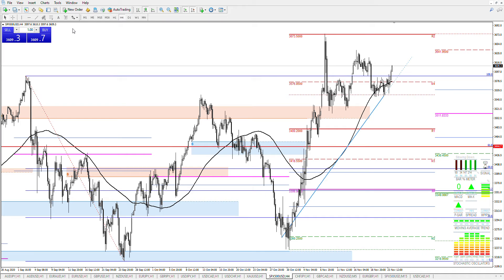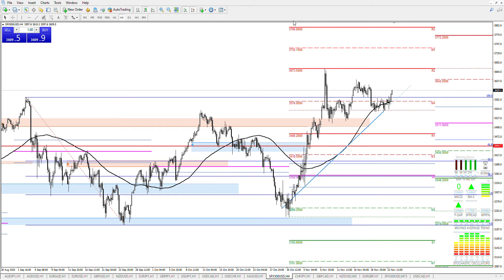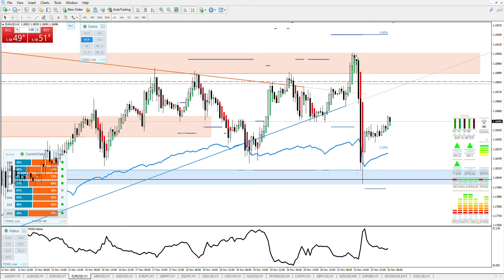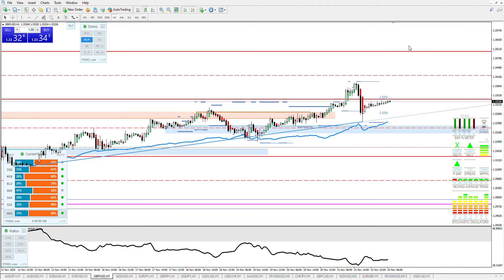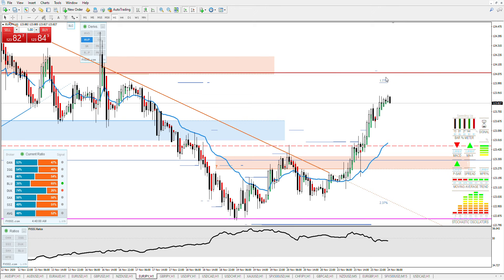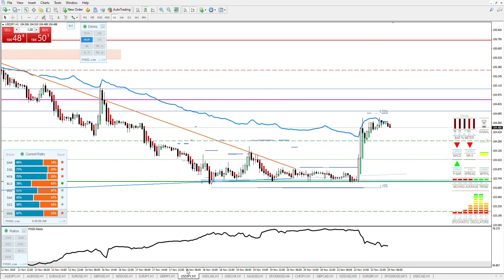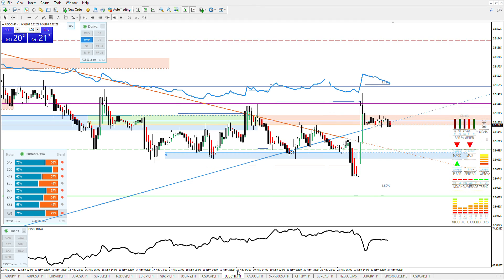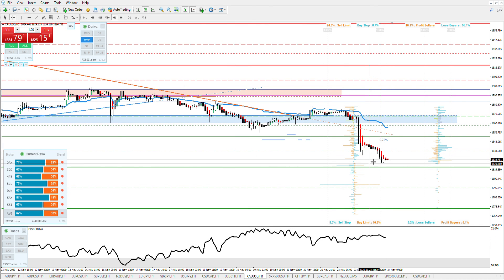Sentimental Forex update for 24th November 2020